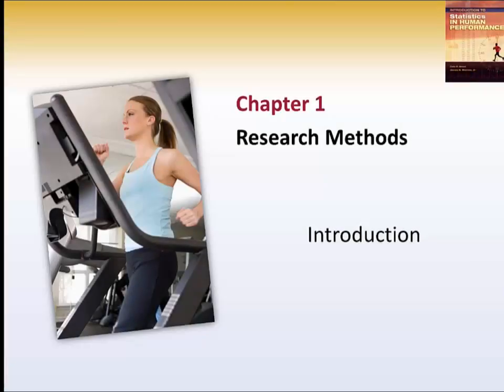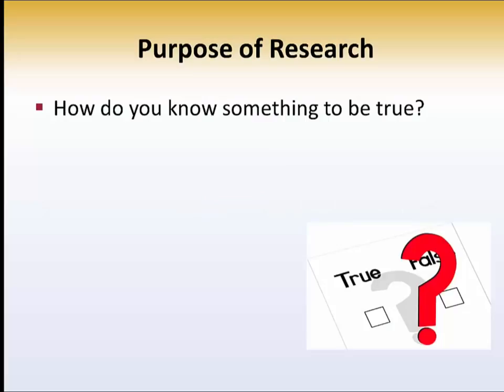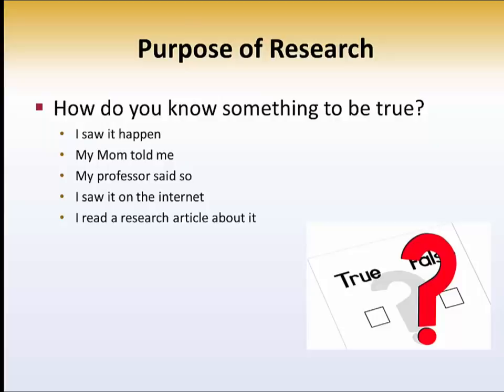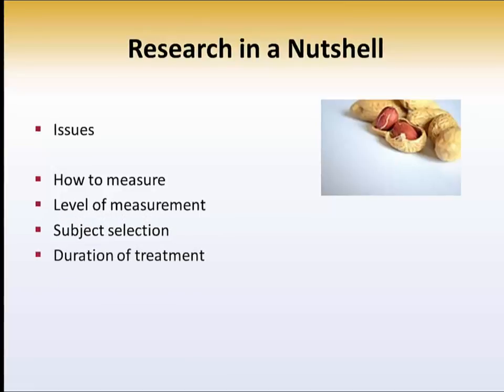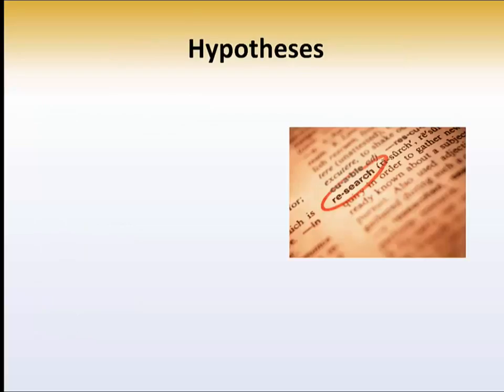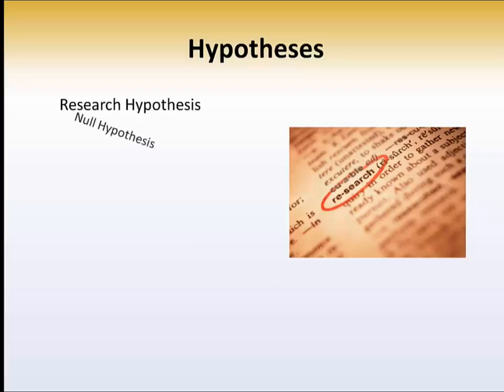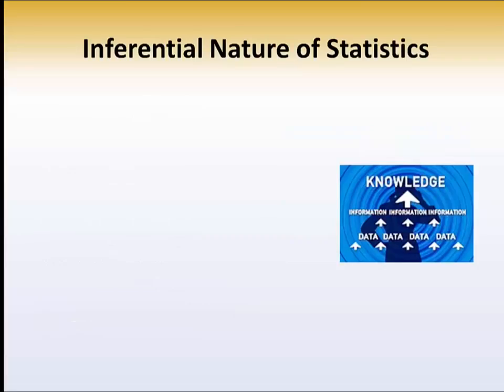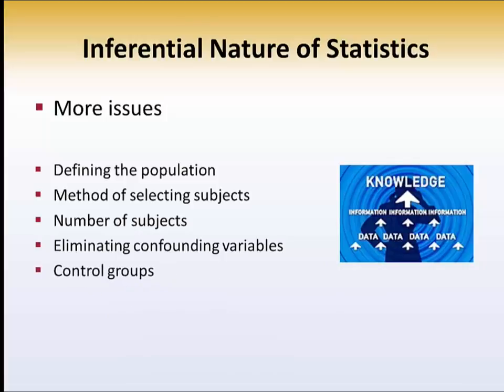Introduction to Statistics in Human Performance - 1 1 Introduction to Research Issues and Vocabulary